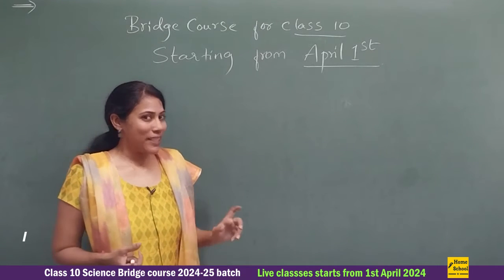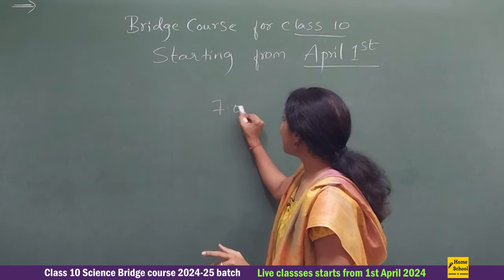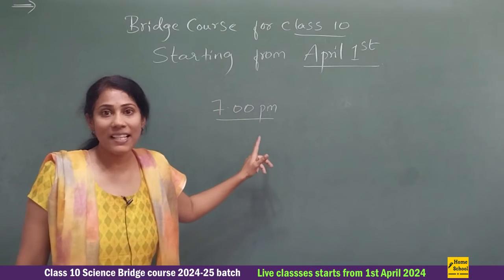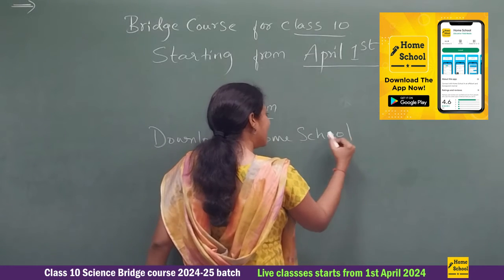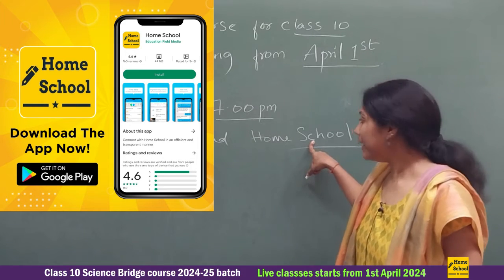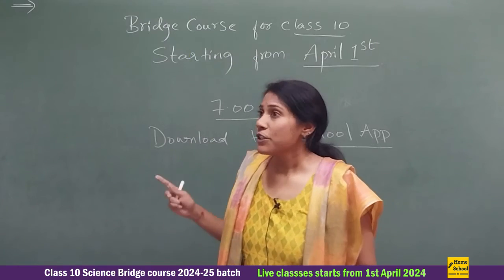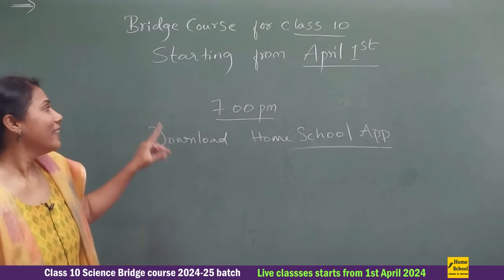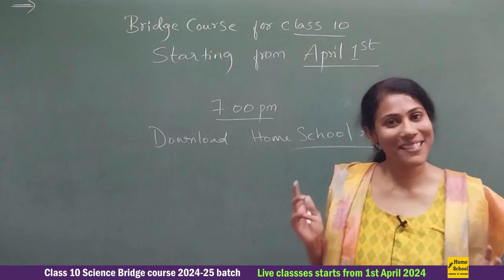Class 10 Bridge Course Free Trail course On April 01 | Dont miss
🚀 Welcome to our Class 10 Bridge Course, the perfect launchpad for an outstanding academic journey! 📚 Whether you're transitioning from class 9 or just looking to reinforce your foundation, this comprehensive bridge course has got you covered!

🔍 What's Inside?
📖 Master all the essential topics needed to ace Class 10 with our meticulously crafted bridge course. From Mathematics to Science(physics, chemistry, biology) – we've tailored this program to ensure you're well-prepared for the challenges ahead.

💡 Why Join?
✅ Bridging the Gap: Fill in the gaps from previous classes and build a solid foundation for Class 10.
✅ Exam-Ready: Equip yourself with the knowledge and skills required to tackle exams confidently.
✅ Interactive Learning: Engage with expert educators through live sessions, quizzes, and hands-on activities.
✅ Time-Saving: Condensed, yet comprehensive lessons to maximize your learning in less time.

📈 Benefits for You:
🌐 Accessible Anywhere: Learn at your own pace, anytime, anywhere – all you need is an internet connection!
👥 Join a Community: Connect with fellow learners, share insights, and support each other throughout the course.
🎓 Expert Guidance: Our experienced educators are here to answer your questions and guide you to success.

👉 Students entering Class 10
👉 Those seeking a head start for the academic year
👉 Anyone looking to strengthen their understanding of key Class 10 topics

Don't miss out on this incredible opportunity to boost your confidence and excel in Class 10.

Together, let's make this academic year a resounding success!